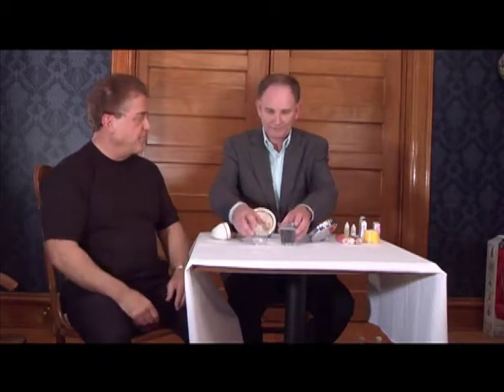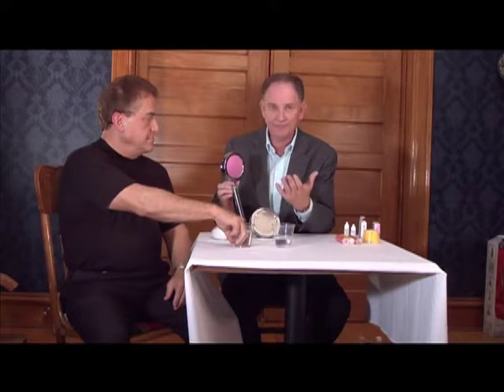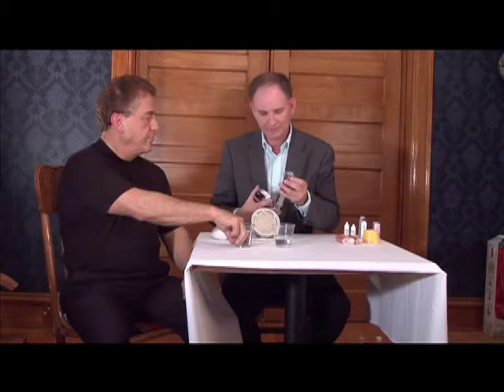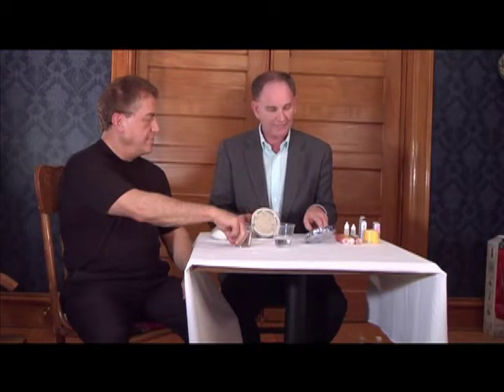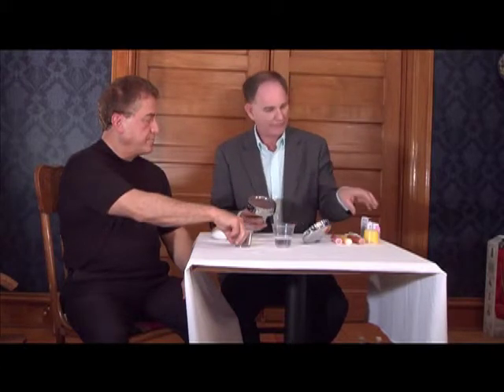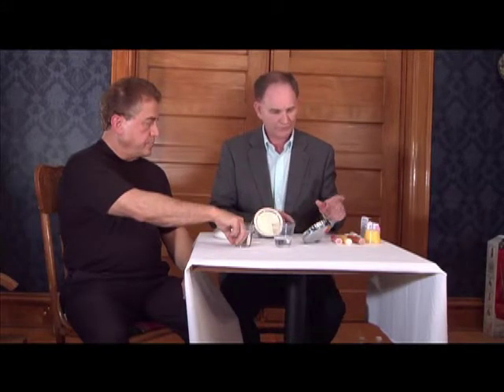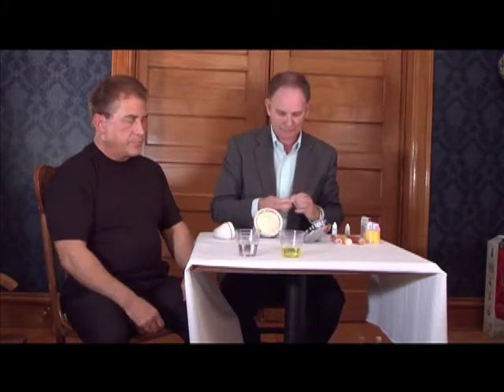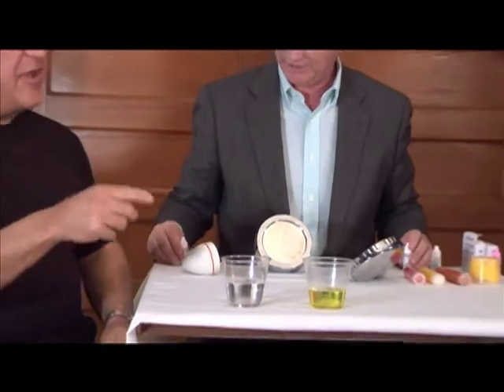Good Water for the Outside Body PRODUCT DEMONSTRATION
Dan Solloway, PhD. Nutritionist and long time health and fitness radio program host, is impacted with the value of Dream Tree's product line for the health of the Outside Body.  Jim demonstrates and Dan explains in this enlightening video!